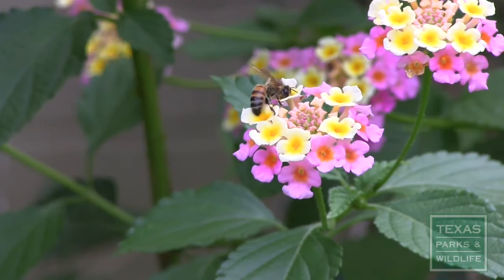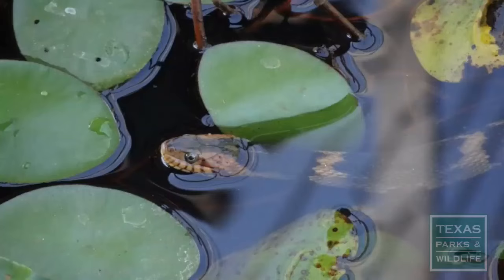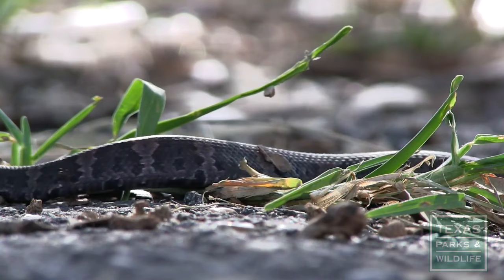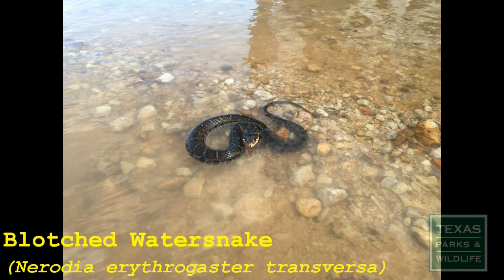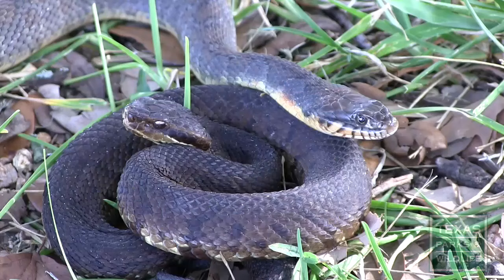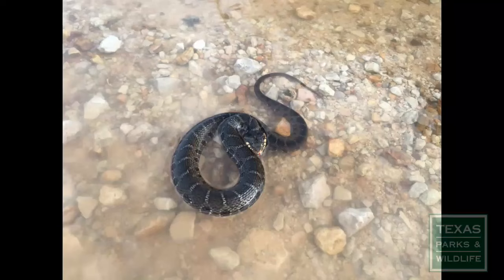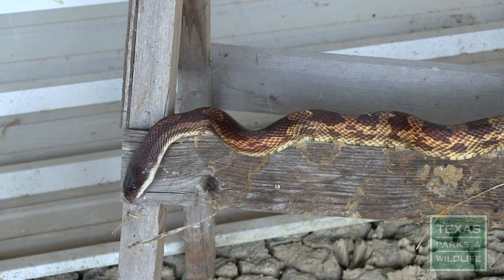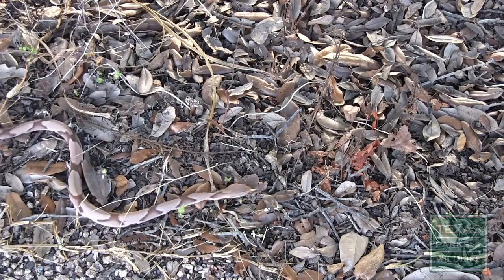How to Identify a Cottonmouth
Learn how to tell the difference between Cottonmouth snakes and other similar snakes found in southeast Texas.